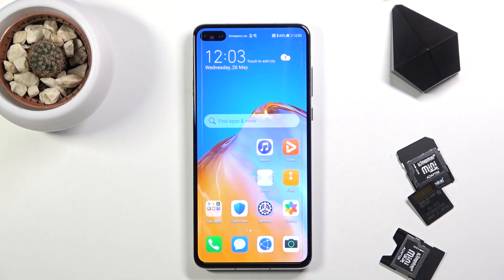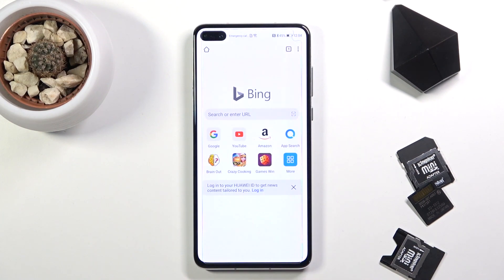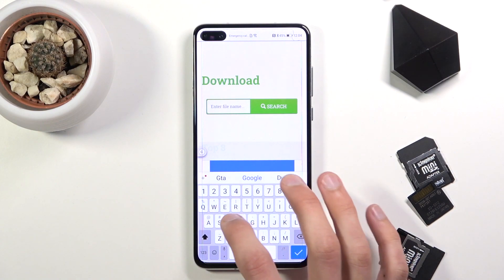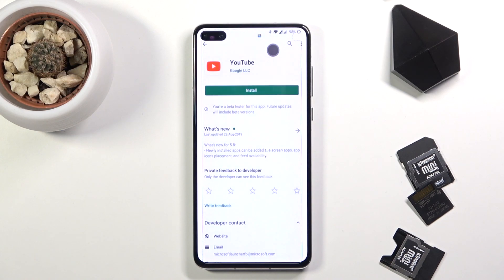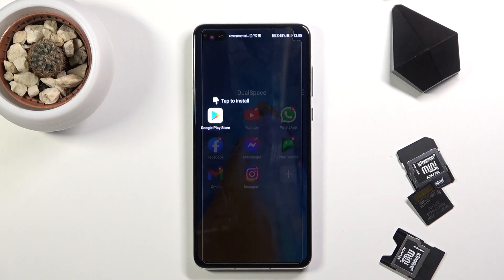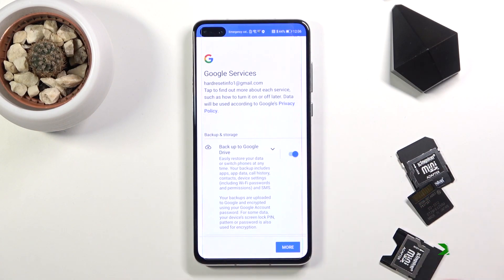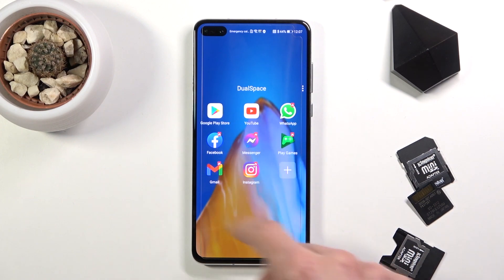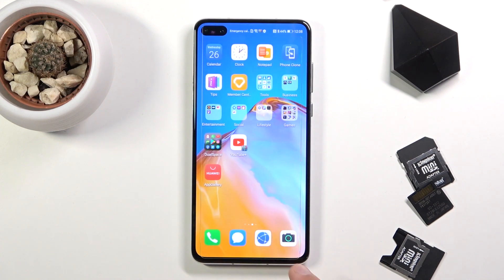How to Install Google Services on HUAWEI P40 | Install Google Play Store Android 11 May 2021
Read the Google Services Unlock Instructions:
In this video you may find out the simple way to download Google Play Store on HAUWEI P40 with Andoid 11 or older. The solution was tested in May 2021. Let's install YouTube, Gmail, Google Maps, and other apps from Google Play Store. It's the easiest way to have Google apps on HUAWEI devices.

How to Download and Install Google Services in HUAWEI P40?(May 2021)
How to Install Google Apps in HUAWEI P40? How to Download Google Apps in HUAWEI P40? How to Install Google Services in HUAWEI P40? How to Get Play Store in HUAWEI P40? How to Install Google Play Store in HUAWEI P40?